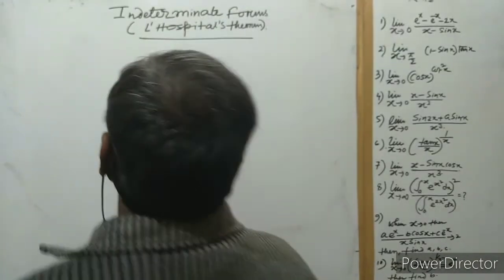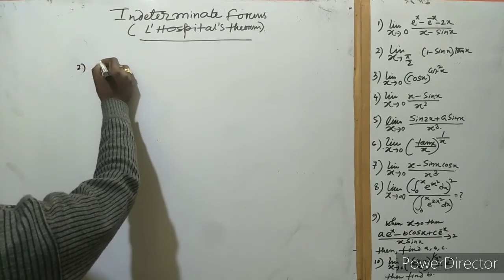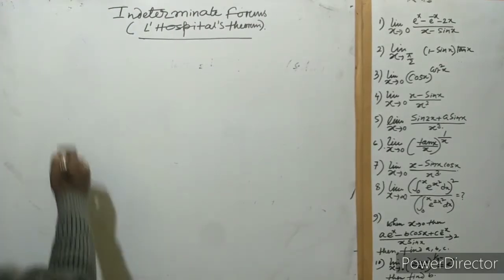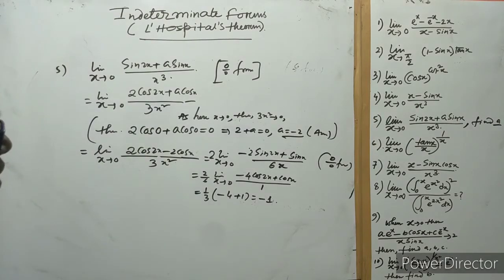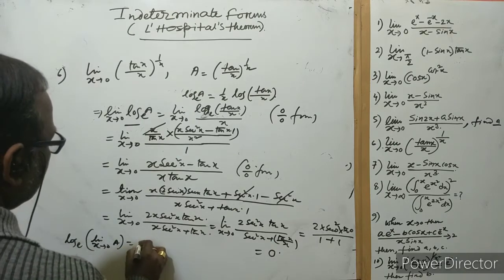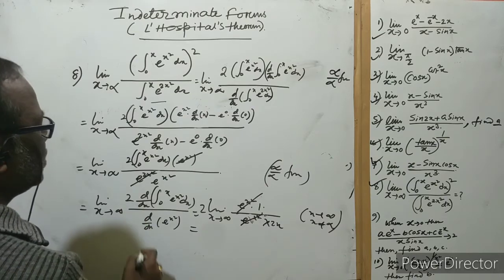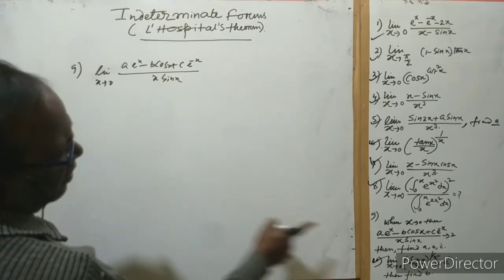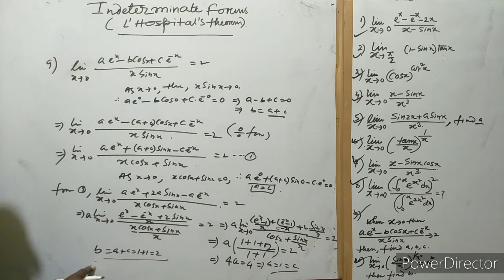indeterminate forms for class 10+2 (L' HOSPITAL rule) | ISC | IIT | Indeterminate forms b.sc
LHOSPITALTheorem) | ISC | Jee | IIT | B.Sc

indeterminate forms and lhospitals rule
indeterminate forms and lhospitals rule engineering maths
indeterminate forms for class 10+2

indeterminateformsengineering mathematics1
indeterminateformsandl'hopital's rule bsc 1styear
mathematics